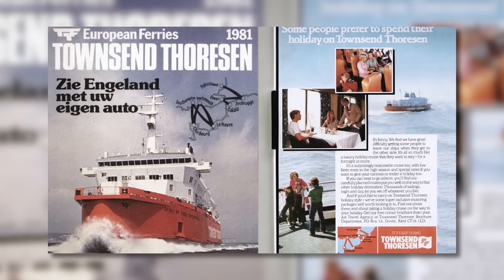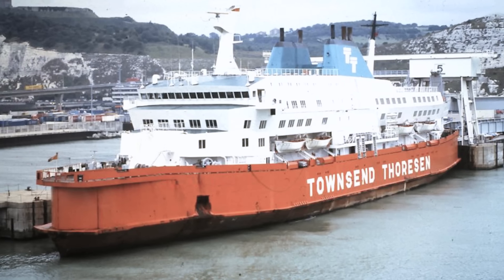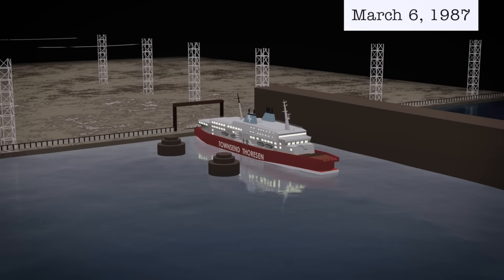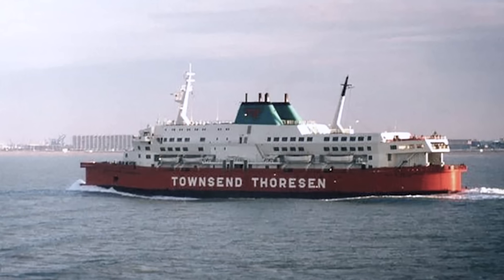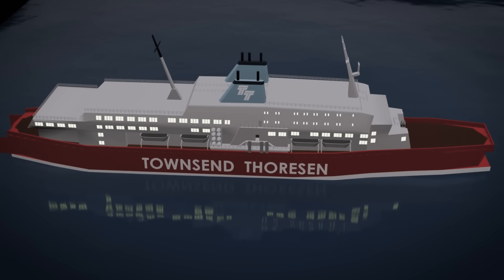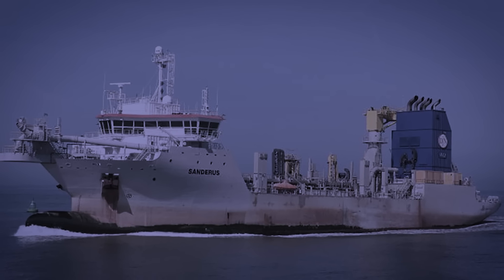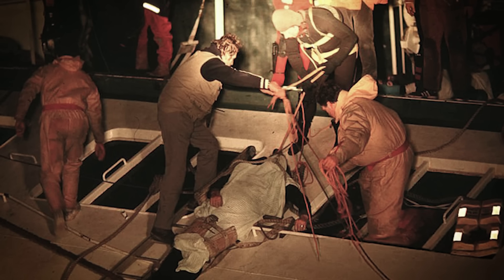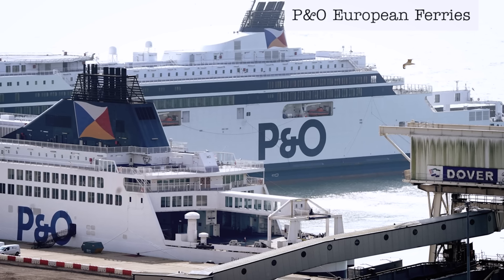193 Dead After Bow Doors Left Open!